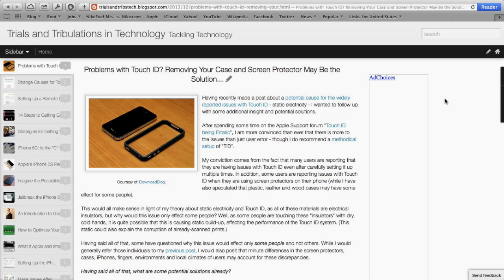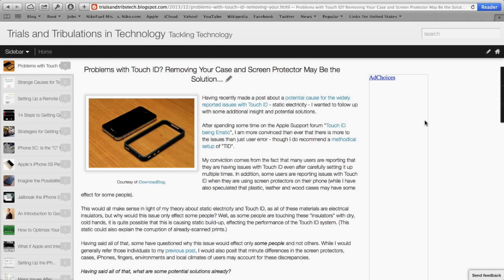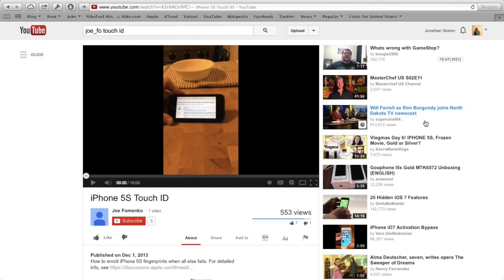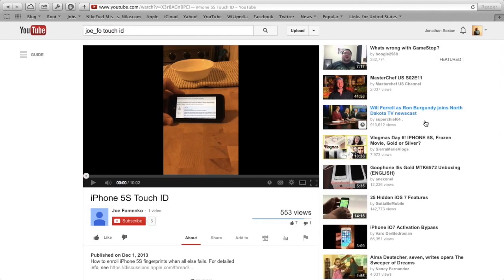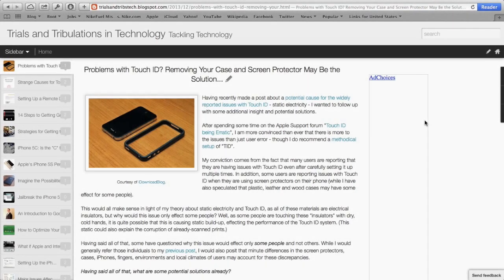Fixing Touch ID Scanning Issues on the iPhone 5s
This video is about a potential fix for Touch ID fingerprint scanning Issues on the iPhone 5s. Some terminology is put in layman's terms and therefore may not be 100% accurate. For in-depth coverage of the issues with Touch ID as well as the underlying technology, please visit trialsandtribstech.blogspot.com.

For more perspective on the issue, I also recommend viewing Joe_Fo's Touch ID enrollment video as well as the Apple Support Communities discussion titled "Touch ID being Erratic"